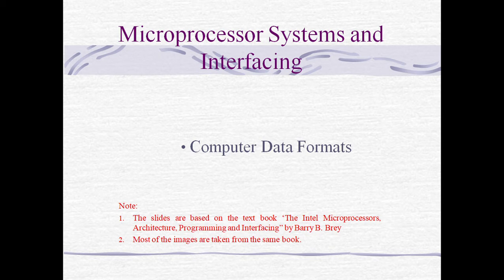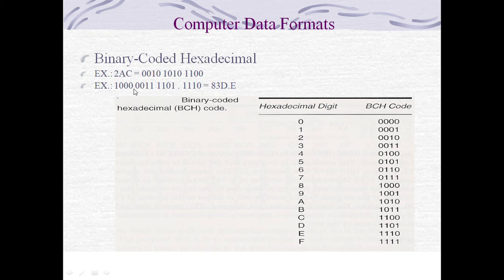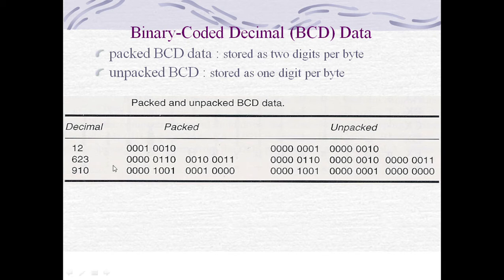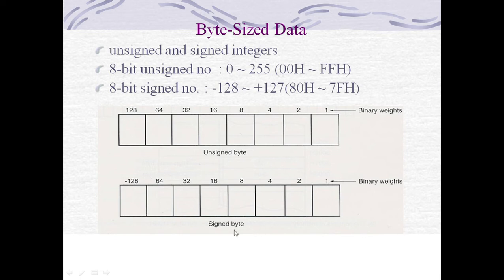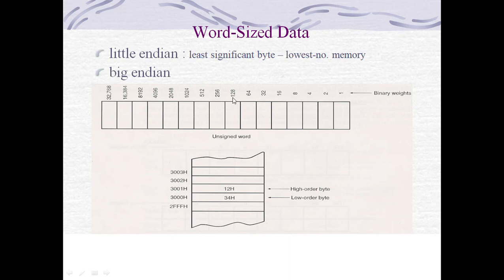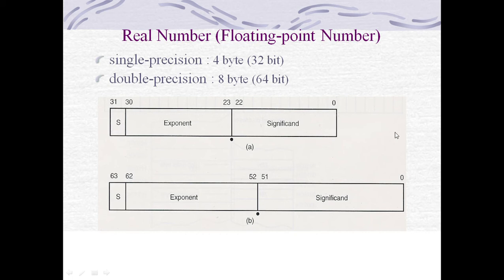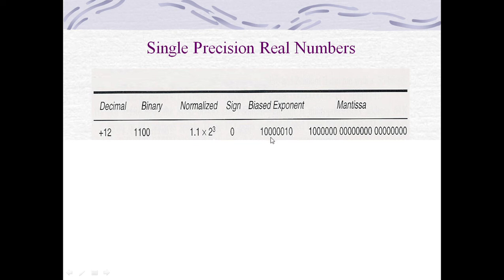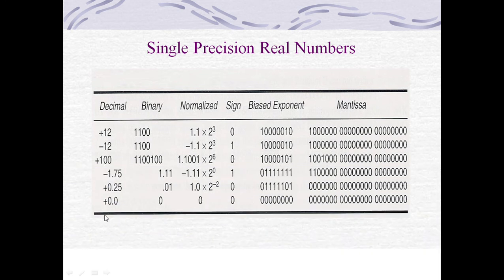EEE342-MP-2b: Computer data formats